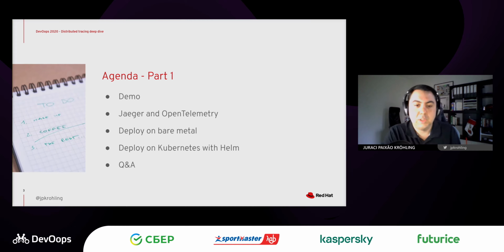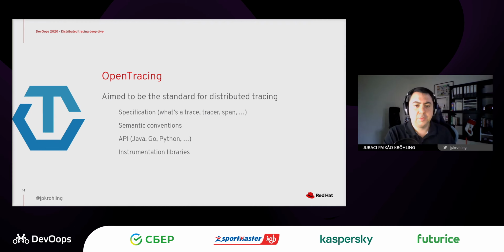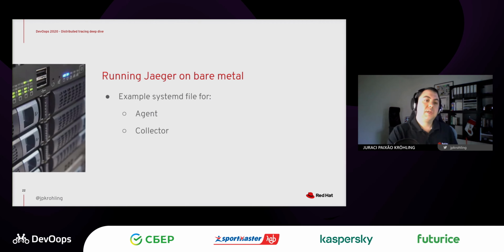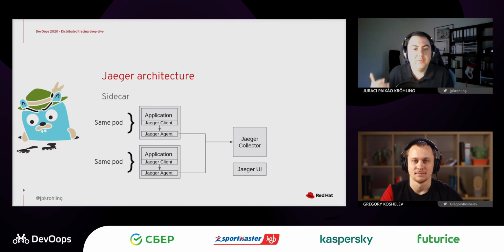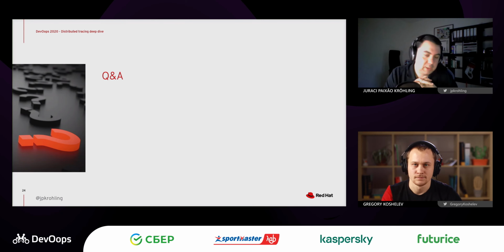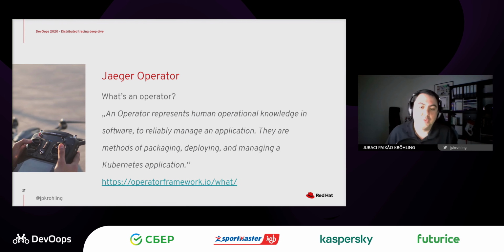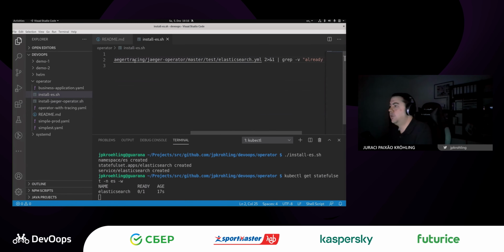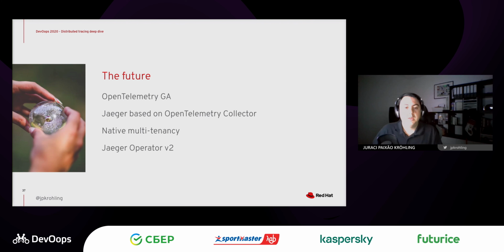Juraci Paixão Kröhling — Distributed tracing deep dive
— — . Distributed tracing has become a mandatory tool in every SRE's tool belt, but do you know enough to effectively use and manage a distributed tracing architecture? This talk will guide you through the components required to have a production-quality distributed tracing setup, including a quick demo showing what we want our tracing solution to tell us, followed by a discussion on the architecture of one of the most popular open source tracing solutions: Jaeger. We'll see how we can deploy it on bare metal and Kubernetes with Helm Charts, as well as with the Jaeger Operator, wrapping up with how we can observe our Jaeger instance by looking at the metrics it exposes. You'll leave this session knowing how to set up a world-class tracing solution.